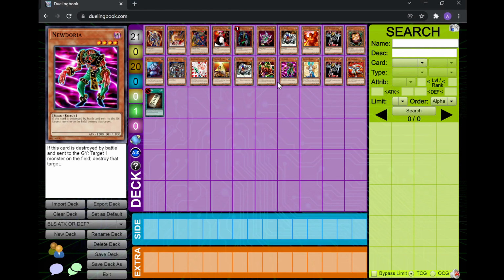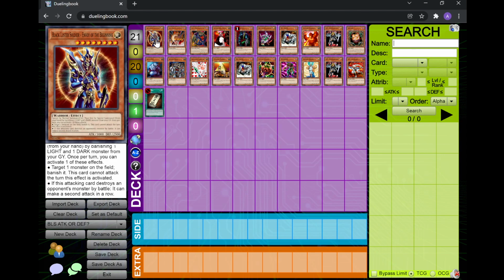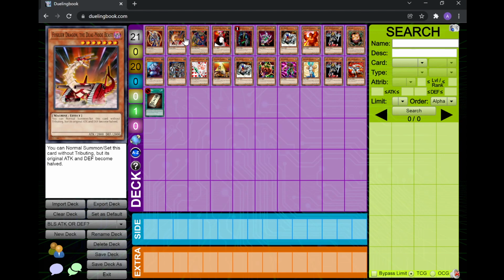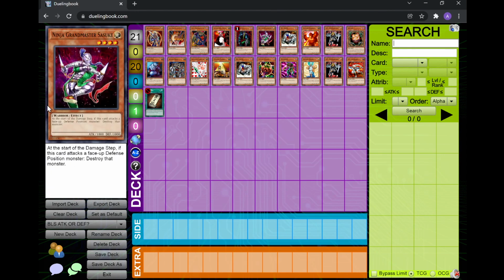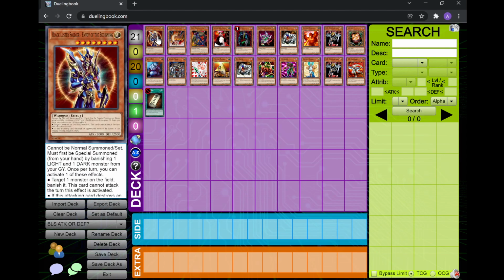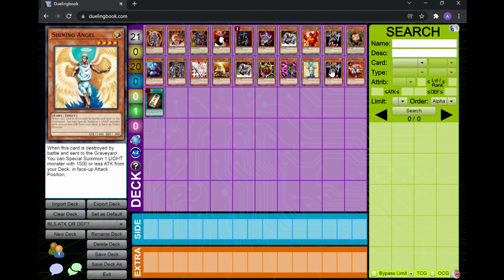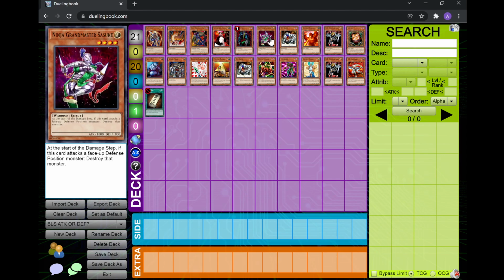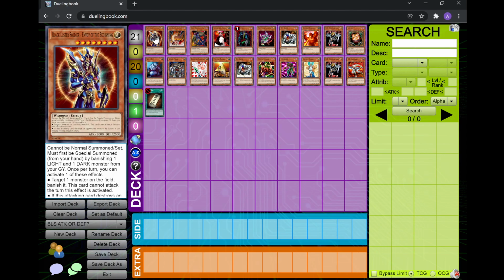SHOULD YOU SUMMON BLS IN ATK OR DEF? [GOAT FORMAT]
A discussion about the pros and cons of summoning BLS in ATK/DEF position.